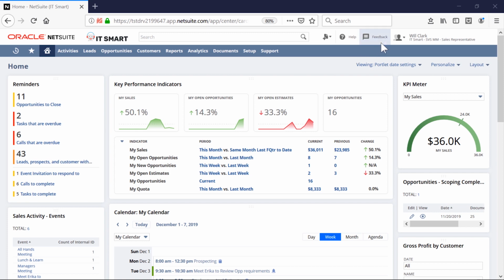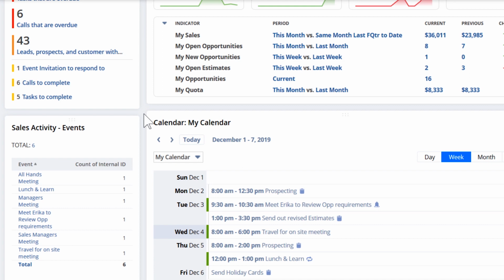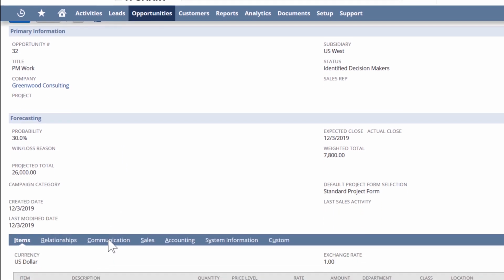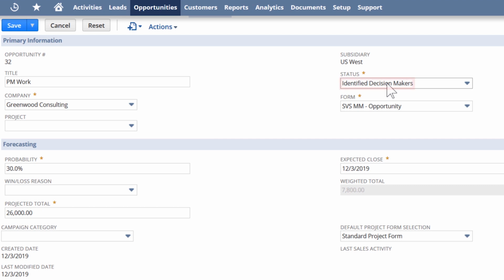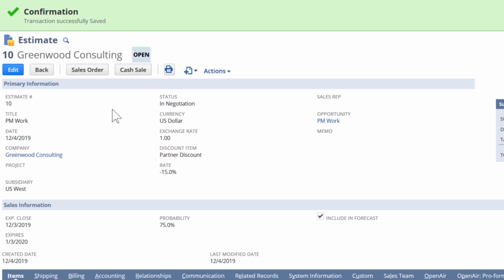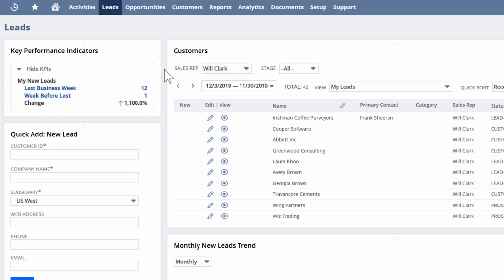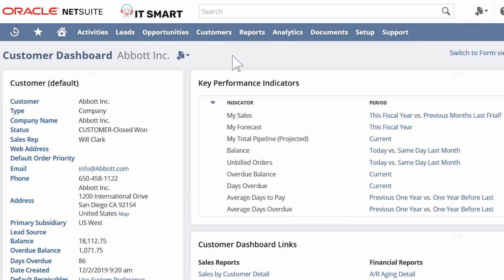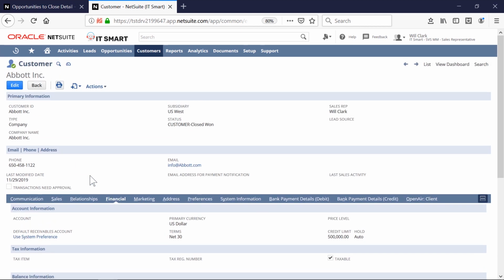NetSuite SuiteSuccess for Services: CRM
In this video, learn how NetSuite CRM helps sales reps maintain the sales pipeline, view key sales metrics, track activities and manage ongoing opportunities.